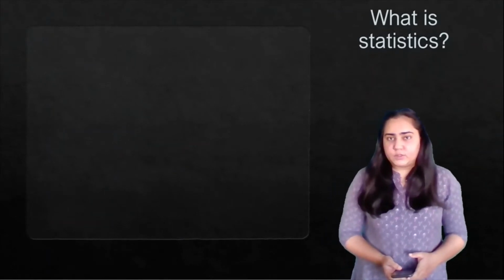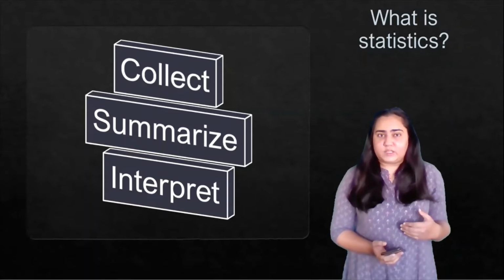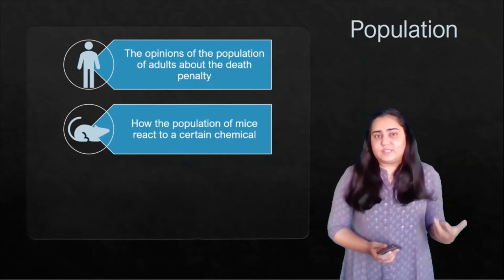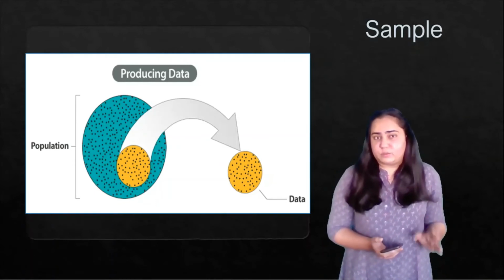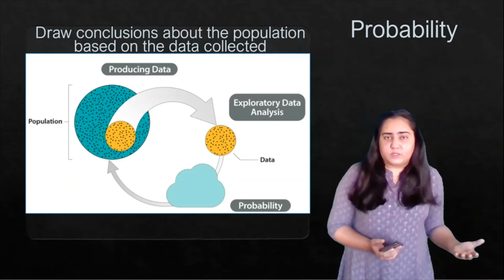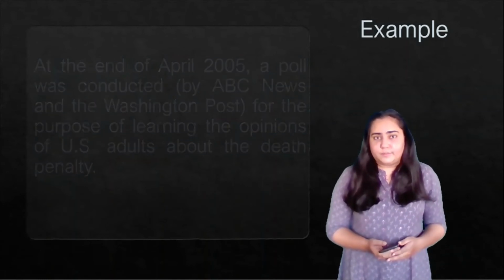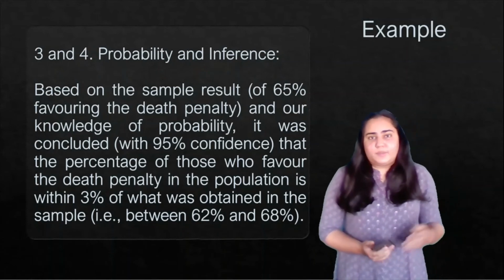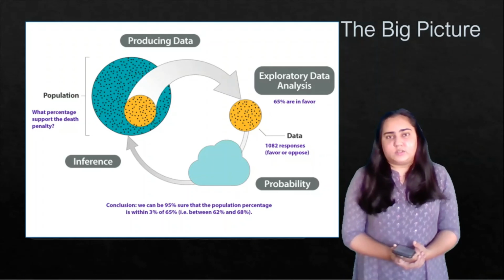2. Exploring Inferential Statistics An Introduction